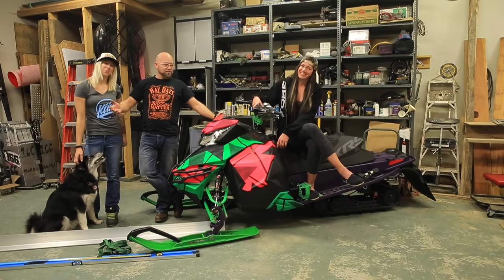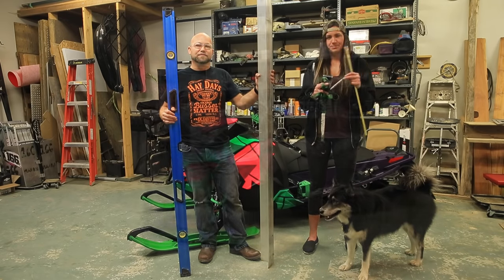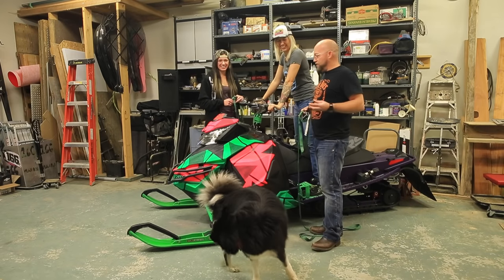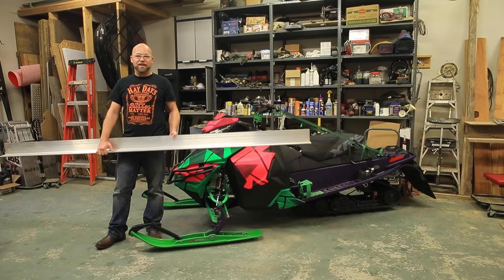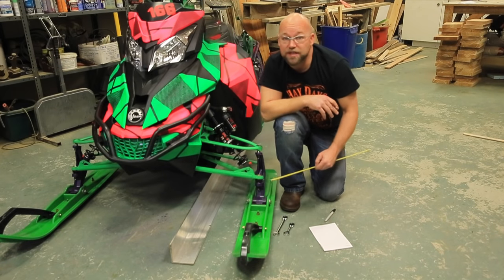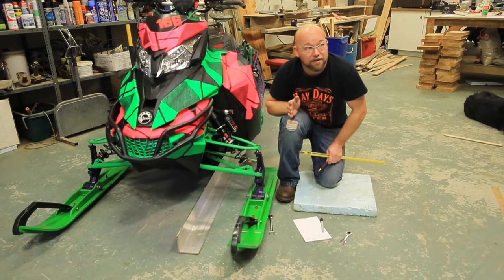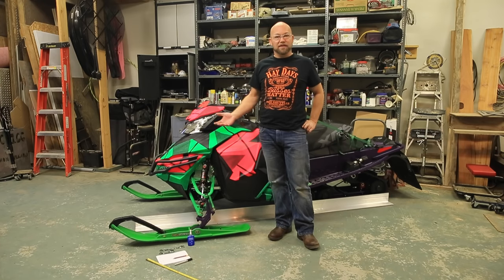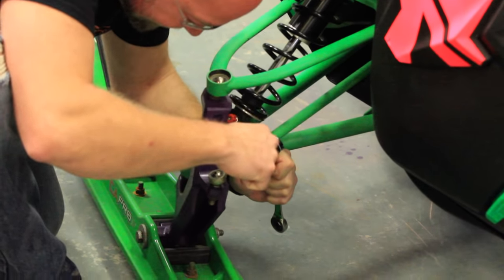How To: Snowmobile Ski Alignment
Random Ryan's How To: Ski Alignment

Video by: Backcountry Motorsports Media